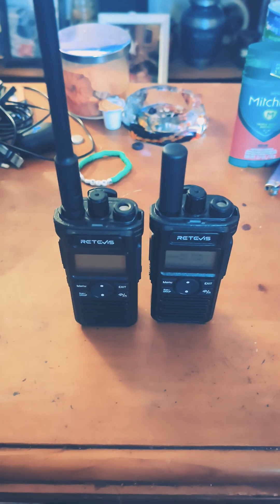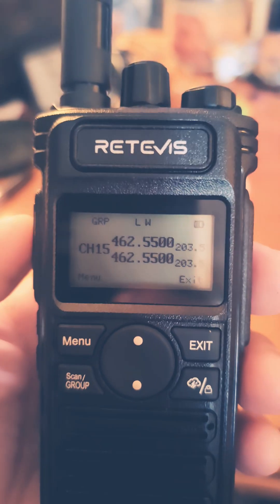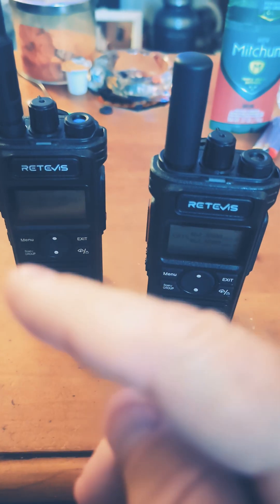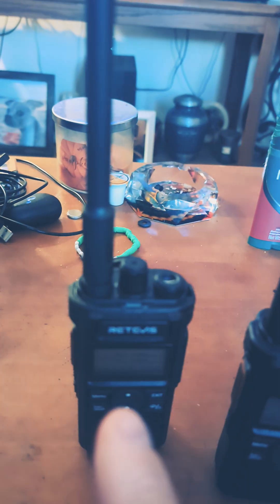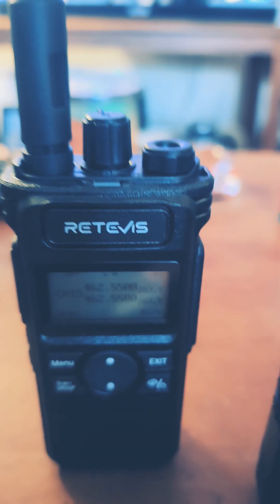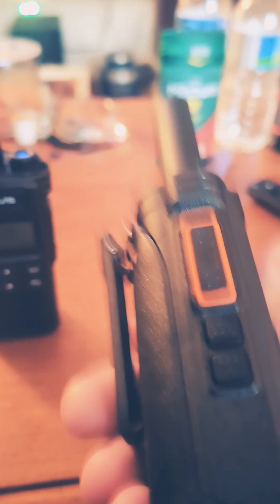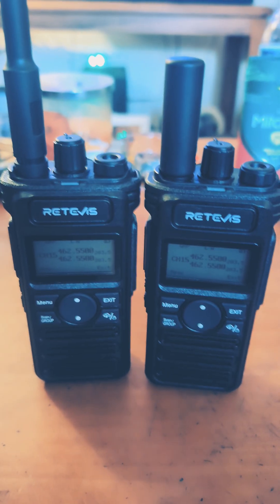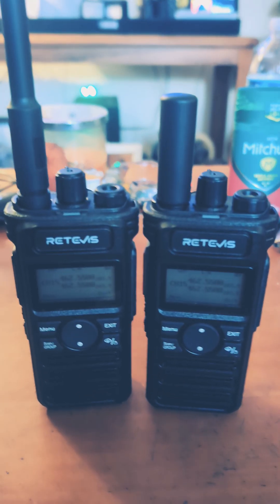“Retevis RT86S — 10W Radio? Not Quite! First Look & Power Test”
Here’s a first look at the Retevis RT86S GMRS/uhf handheld — advertised as a 10-watt radio, but I’m only seeing 7.4 watts output on my meter.
It’s a lightweight, solid build, and the battery life seems good so far. It’s not fully waterproof, but appears to be water-resistant, which should hold up for light outdoor use.

Tomorrow, I’ll be doing a range test to see if the power difference really affects performance, and I’ll be testing a few different antennas on the antenna analyzer to see which one performs best.

At around $90 for a pair, it might be a bit steep — but we’ll find out if it’s worth it.